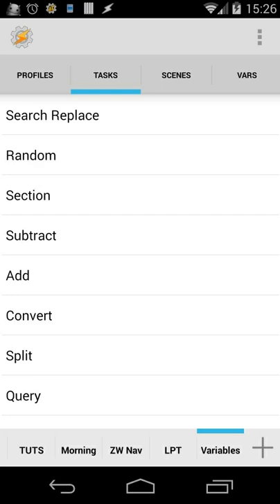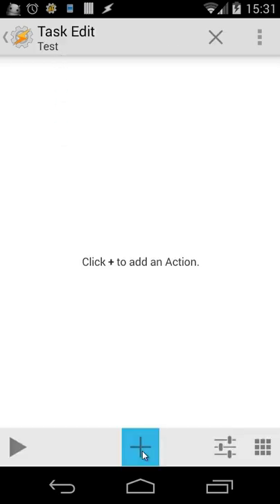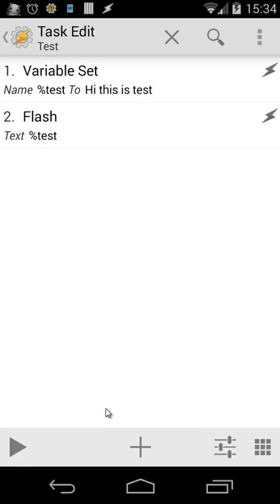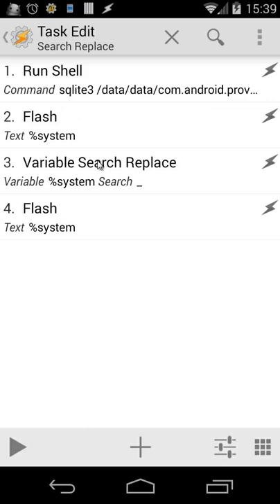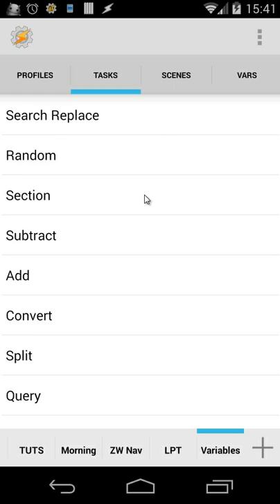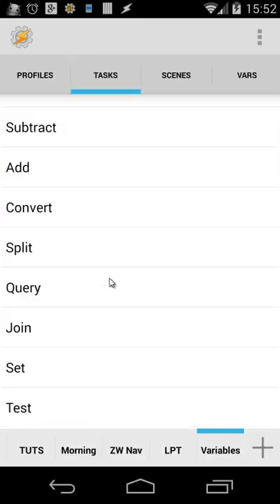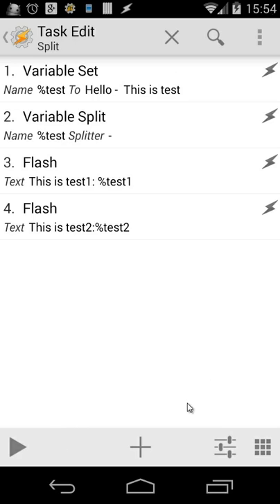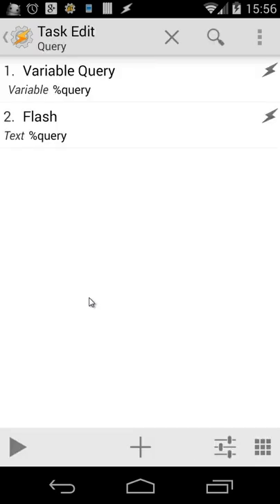Tasker tutorial: Variables Explained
Tutorial about what variables are and how to use it. All variable actions are explained here...